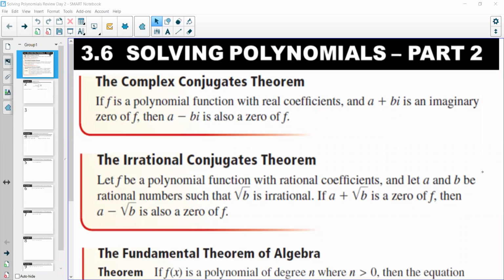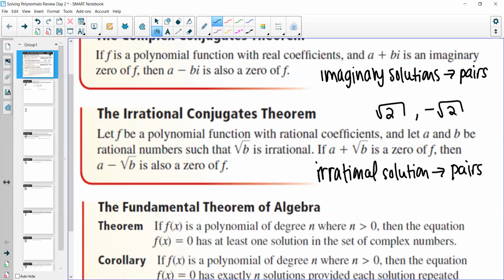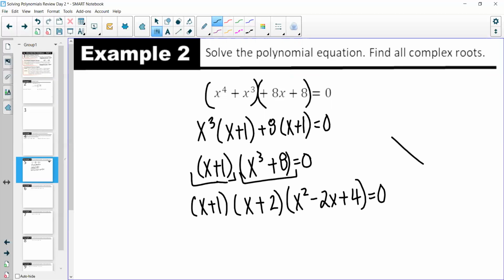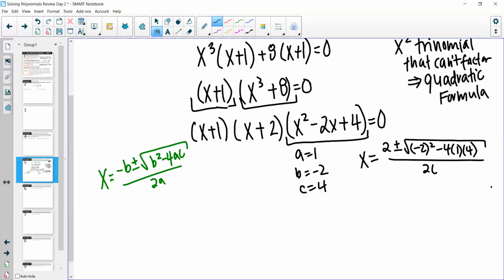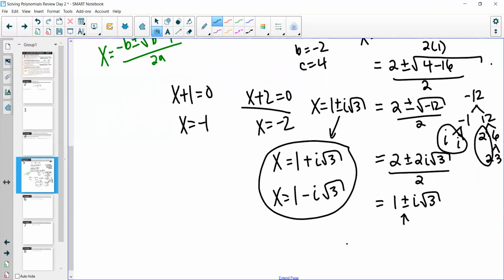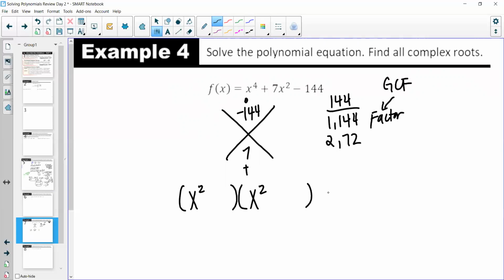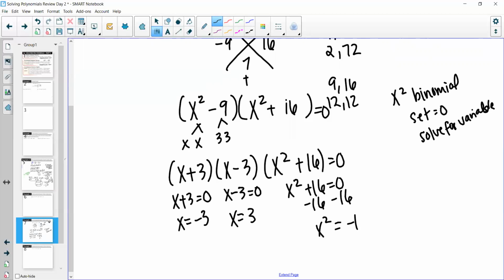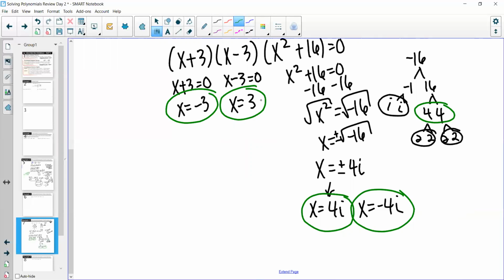Solving Polynomials Review--Complex and Radical Solutions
This video discusses how to solve polynomials with complex and radical solutions.